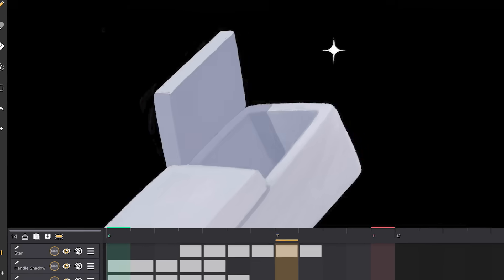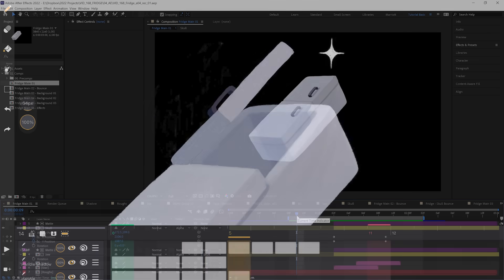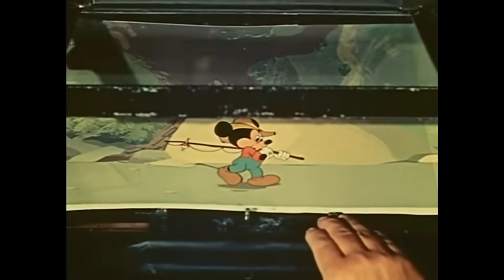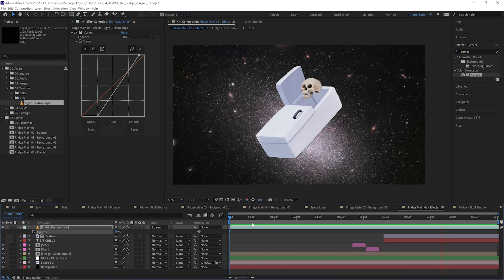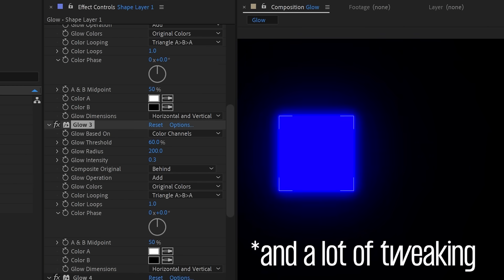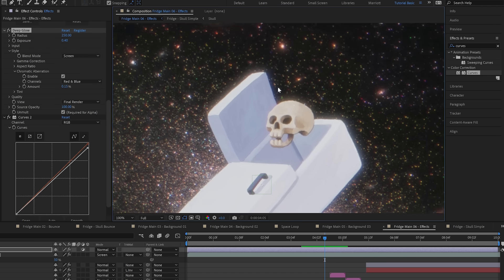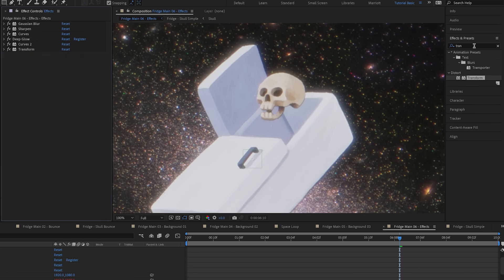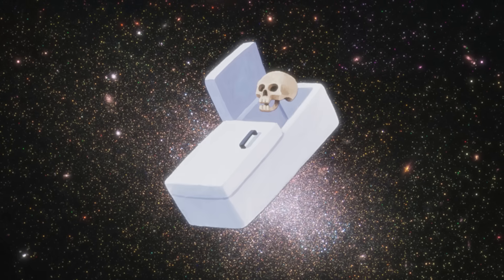Make ANYTHING Retro in After Effects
In this video, I break down how to create this retro, analog, vintage style animation that mimics 80s VHS effects using only digital resources. Procreate, Callipeg, and Adobe After Effects are used in this tutorial.

This time I'm breaking down the process of this simple animation using Adobe After Effects. Don't skip the video if you want to know exactly how I created this vintage look.

00:00 Intro
00:13 Design/Illustration in Procreate
00:42 Frame by Frame animation in Callipeg
01:45 Putting it together in After Effects
02:37 Animating the Space Background
03:03 Celluloid Shadows
03:57 Looping Texture Film Damage
04:38 Rive
05:54 Degrading The Image
06:47 Glow and Blooming Highlights
08:14 Chromatic Aberration
09:27 Film Reel Shake
10:35 Film Grain
11:13 Icy Synths
10:32 Final Suggestions